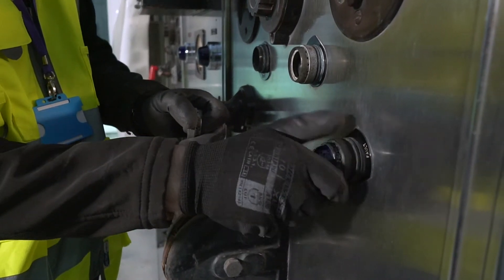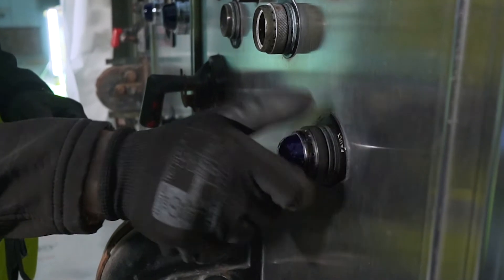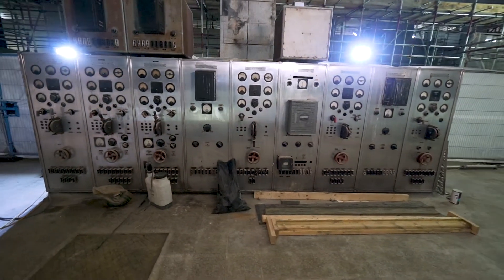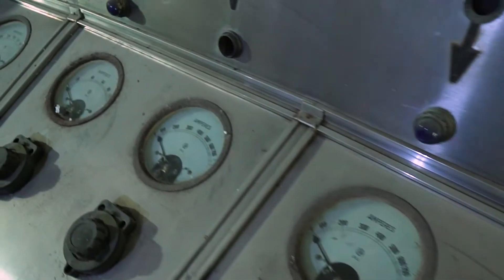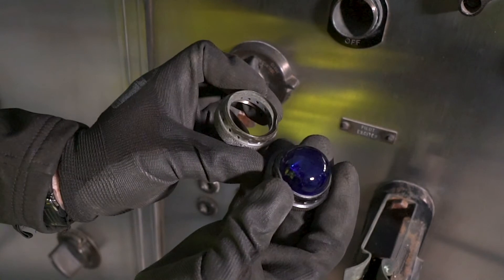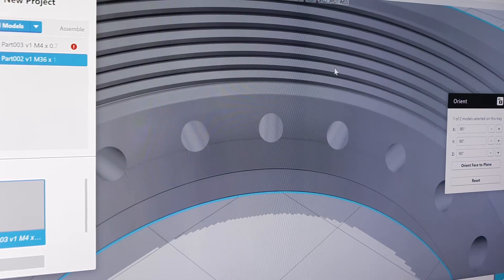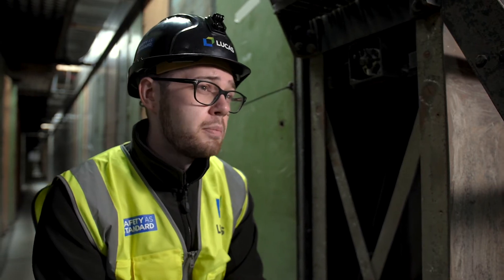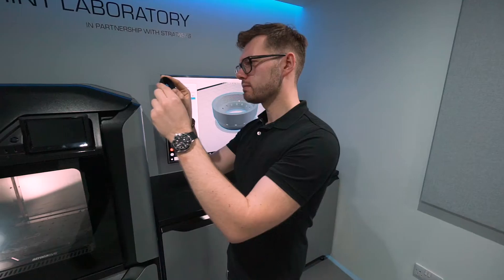1930 Bezels - Episode 32 - Battersea Power Station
During our restoration work at Battersea Power Station we have used cutting edge technology to help restore the bezels to their former glory.